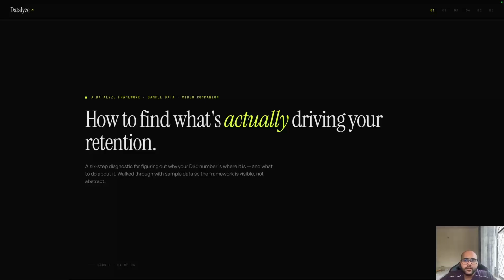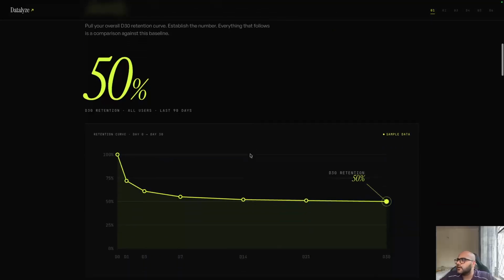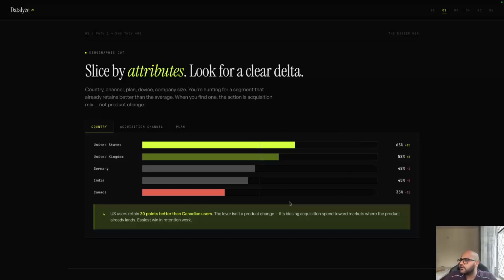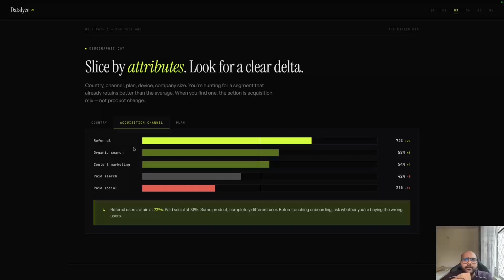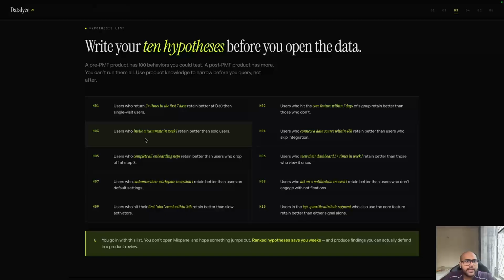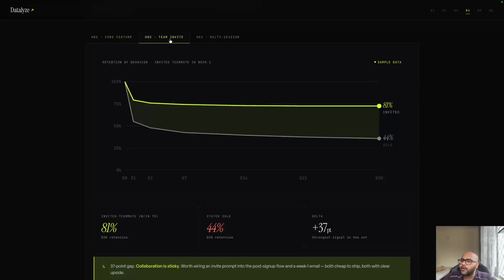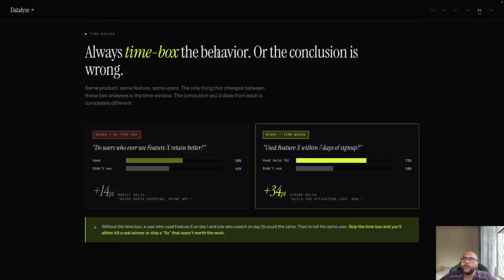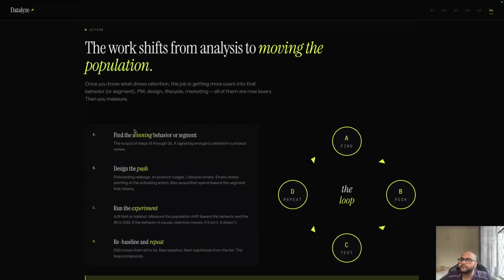How I Diagnose Retention for 150+ Startups in 6 Steps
Most teams try to fix retention before they've diagnosed it. They redesign onboarding, ship a new email sequence, change pricing — and D30 doesn't move. The work was wasted because nobody figured out what was actually driving retention in the first place.

This video walks through the 6-step diagnostic I use with Datalyze clients to figure out what's really happening inside a D30 number, before touching the product.

We'll cover:
Step 01: Set your baseline
Step 02: Slice by who your users are (the easy win)
Step 03: Write 10 hypotheses before you query
Step 04: Test each hypothesis behaviorally
Step 05: The time-box trap that ruins most analyses
Step 06: The loop — turning insight into product change

By the end you'll have a framework you can run on your own data this week. Demo uses sample data so the methodology stays visible.

I'm Ansh, founder of Datalyze. We help Seed–Series C companies fix broken tracking, unify their analytics, and turn raw data into decisions their teams actually trust.